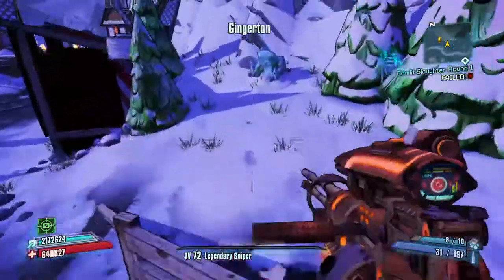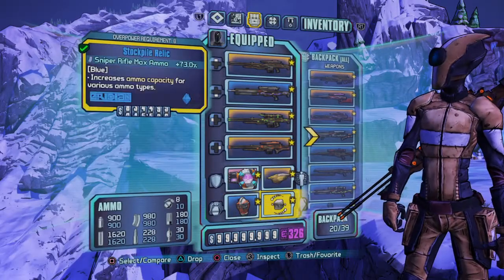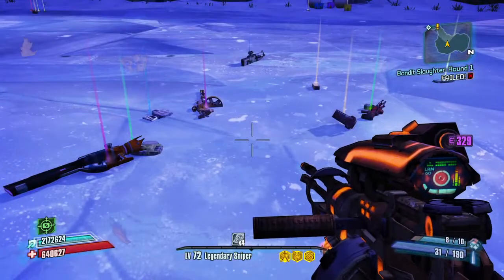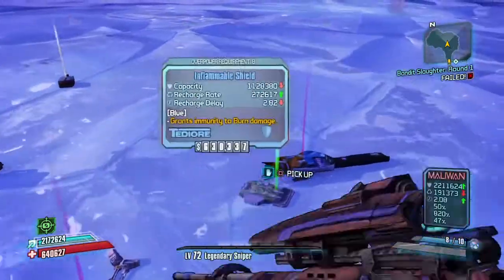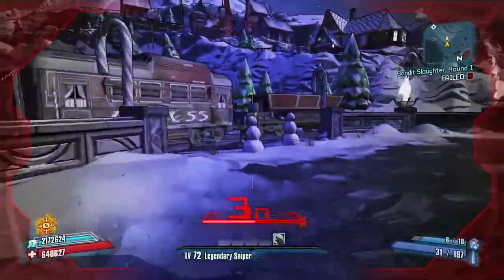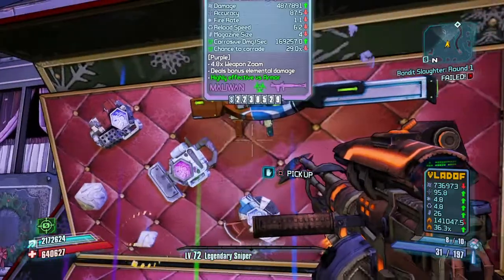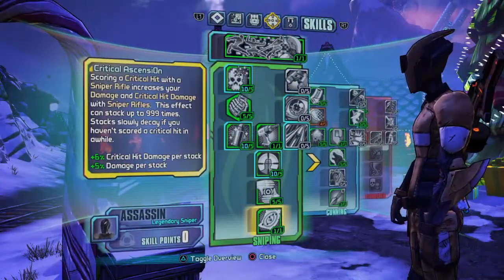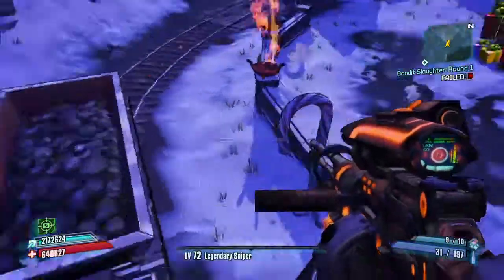Sniper zero vs op8 snowman :D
Op